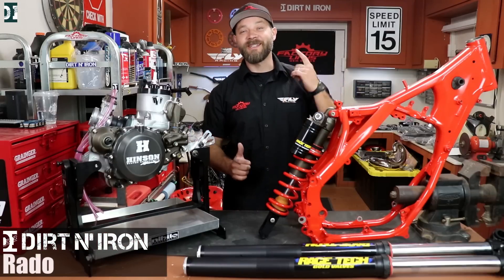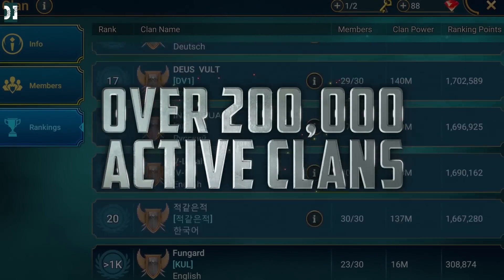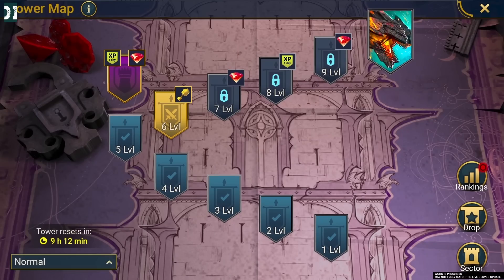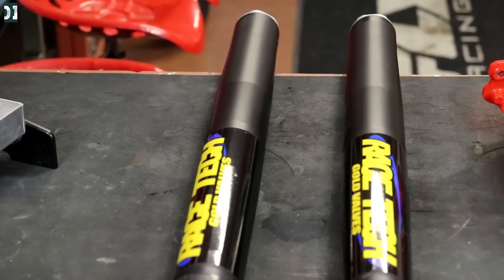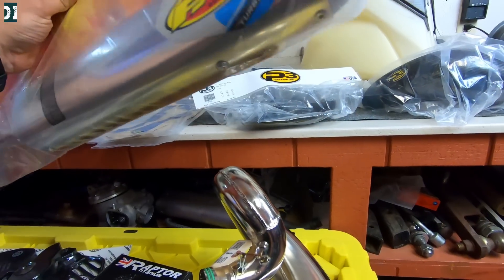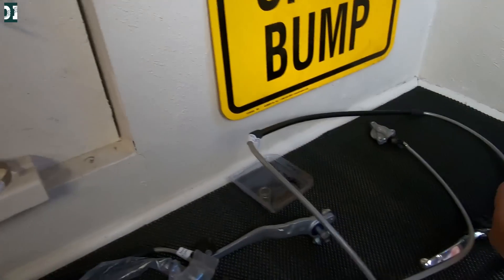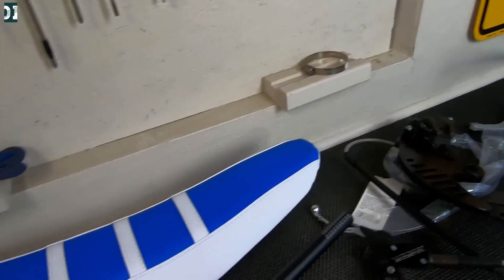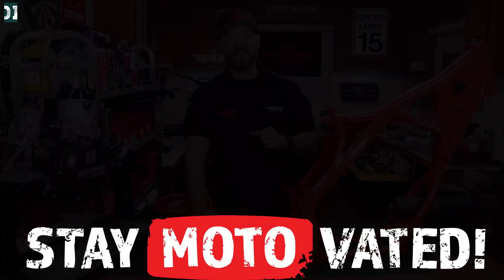KTM 300 XC build - NO ORANGE!! - but why?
Install Raid for Free ✅ IOS ✅ ANDROID ✅ PC and get a special starter pack 💥Available only for the next 30 days!

Hey guys, we are ready for our 2 stroke dirt bike build KTM 300 XC, we have all the parts we need and pretty cool plan behind this dirt bike build. It will be very different, one of a kind 2 stroke KTM 300 XC! Check out the video and let me know what you think! cheers!

things I use and recommend:
my camera lens
my camera

ktm 300 xc dirt bike build